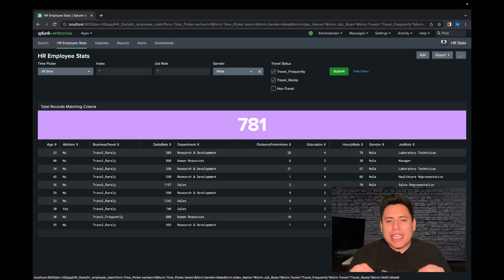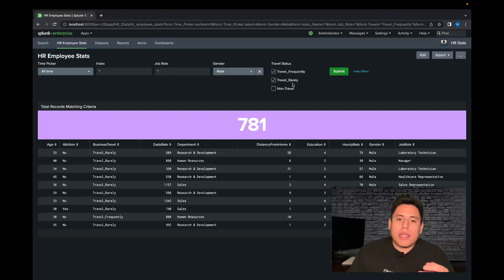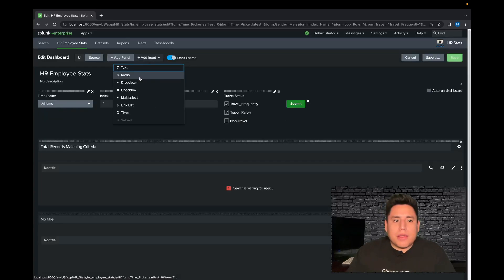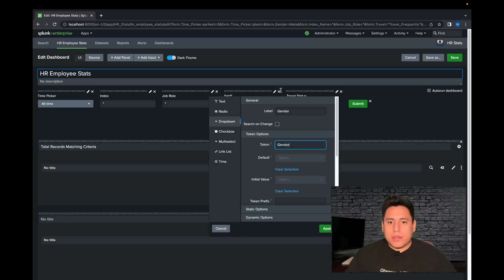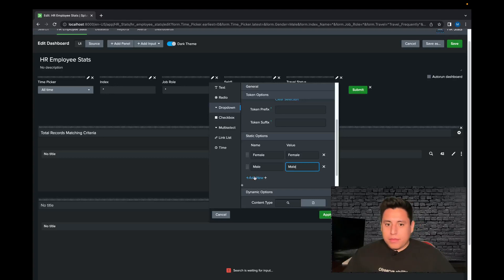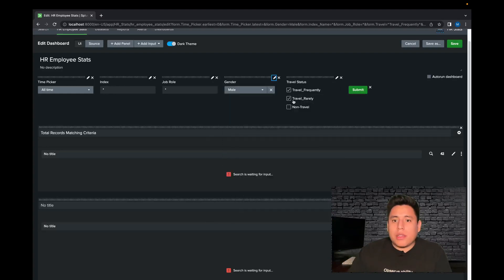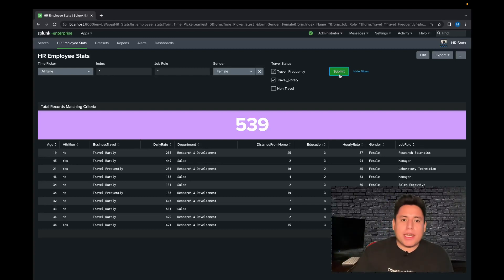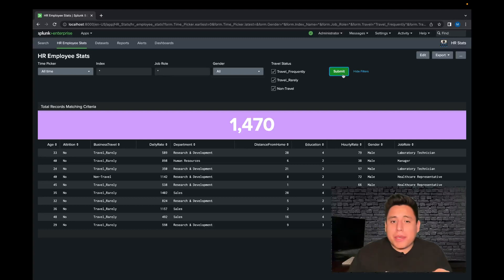Splunk Tutorial: How to Configure the Splunk Drop Down Box for Input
This tutorial is part 4 in my Splunk Inputs tutorial series. In this tutorial I show you how to configure Splunk's Drop down box for input.